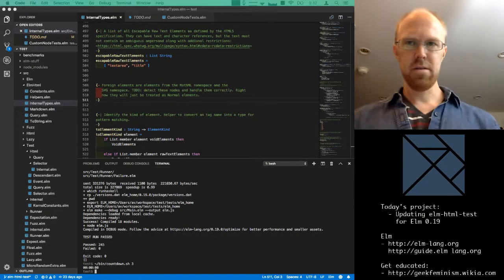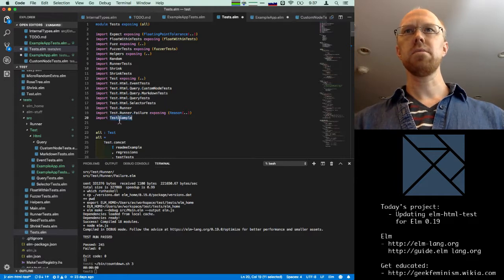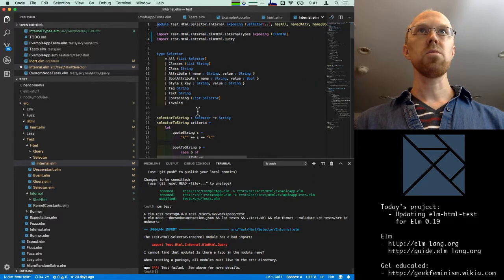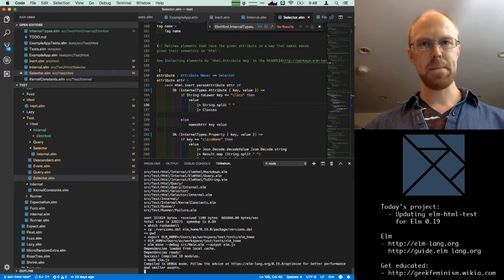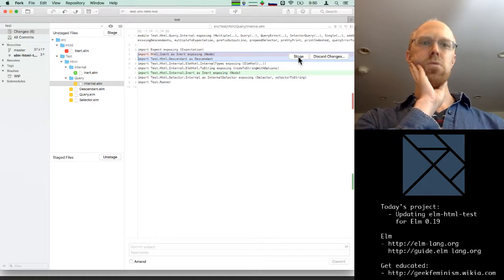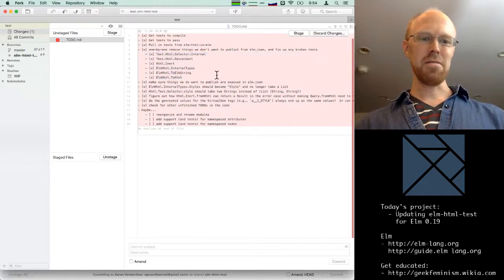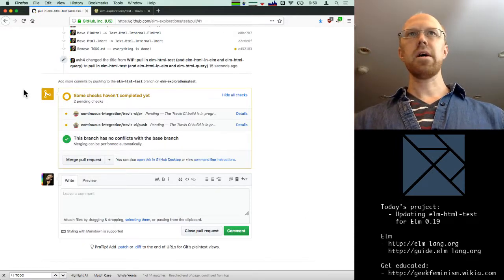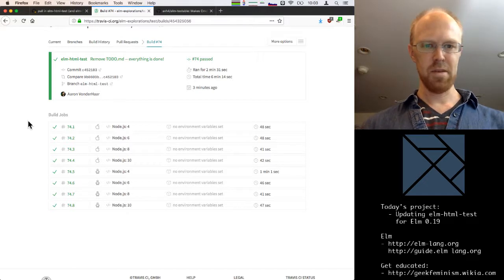[raw stream footage] upgrading elm-html-test for Elm 0.19 - Part 13 FINALE 🎉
We continue with upgrading elm-html-test to work with Elm 0.19.  We do a final check of our TODO list, and do our final cleanup.